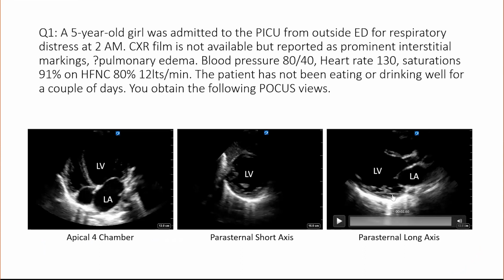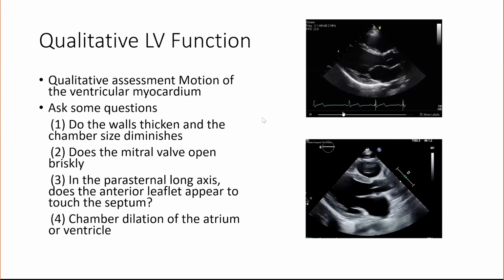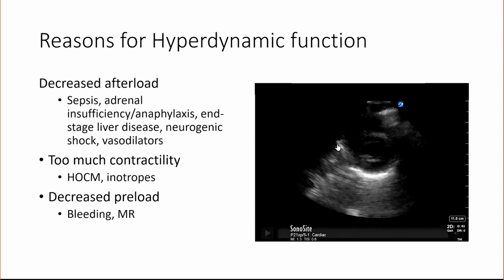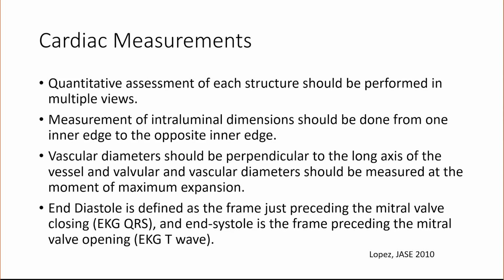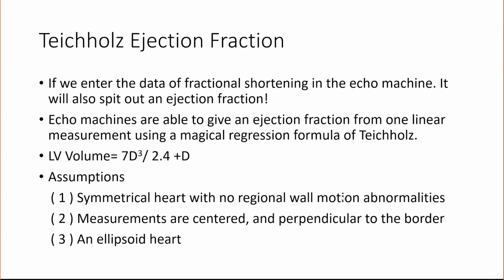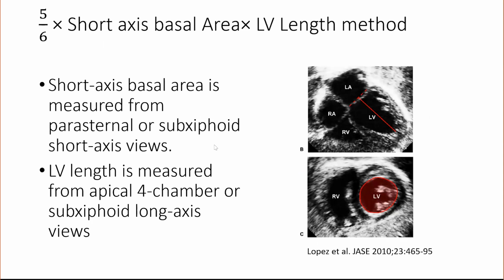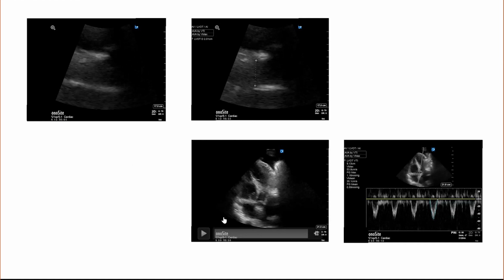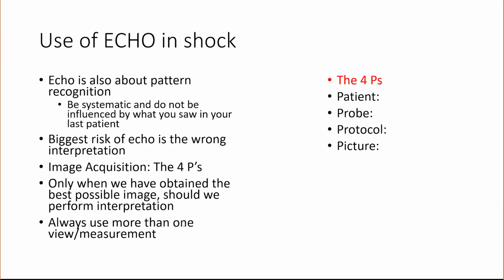Left Ventricular Systolic Function; Sandeep Tripathi, MD 5 October 2023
Assessing left ventricular function in pediatrics is more than just watching the walls move and figuring out if you need epinephrine. Sandeep Tripathi MD, a cardiac and general intensivist at the Children's Hospital of Illinois takes us through the details of understanding cardiac movement on ultrasound and its relation to left ventricular function.